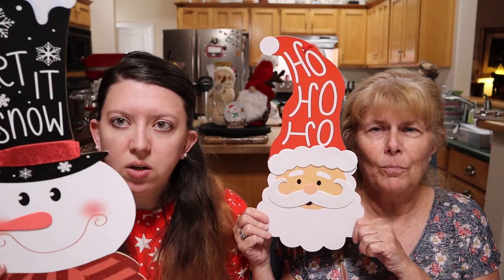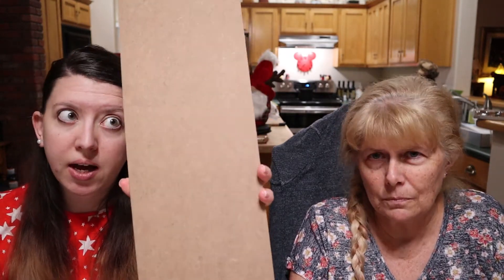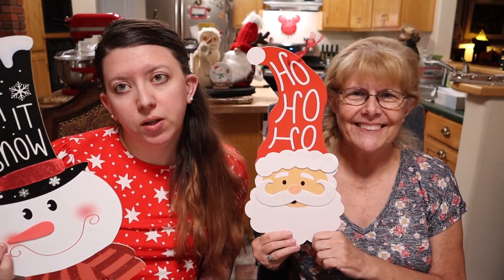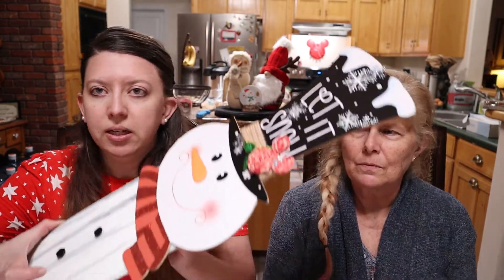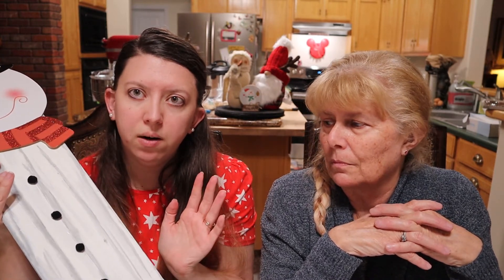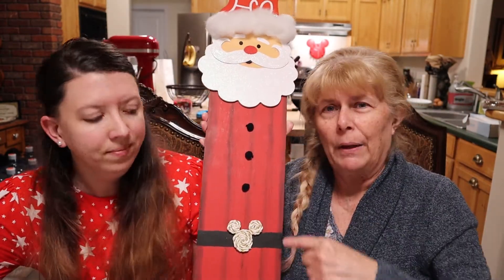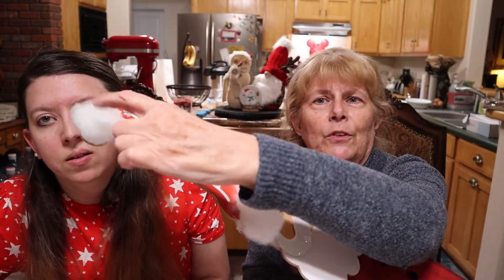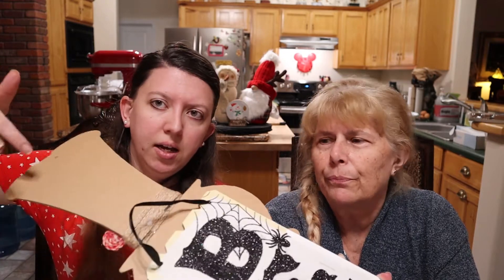Dollar Tree Christmas Make over I Easy DIY I Ep12 Craft with us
Hey snow angels!
Welcome back to the channel, this week we show you how we transformed these Dollar Tree signs  featuring Santa and a Snowman into a beautiful transformed sign!

xoxo